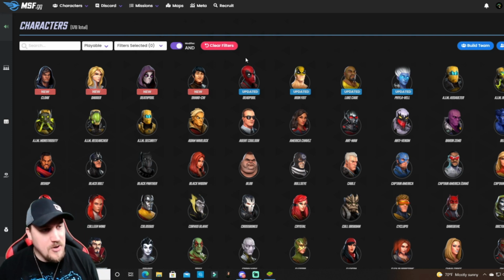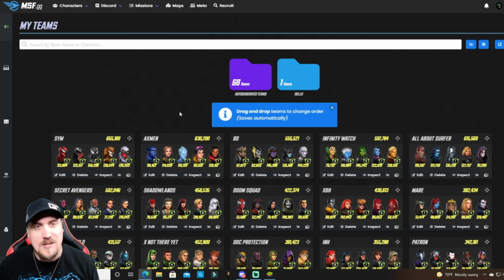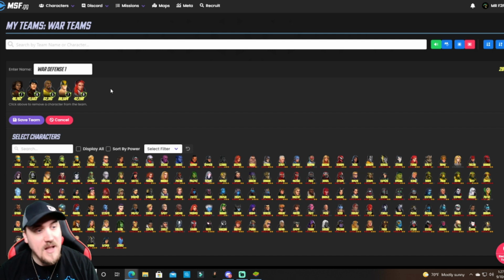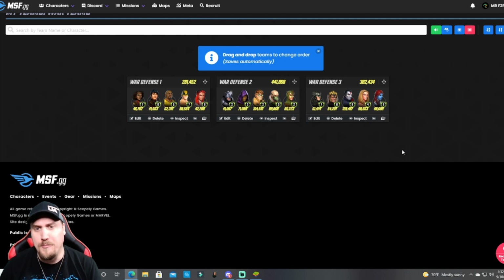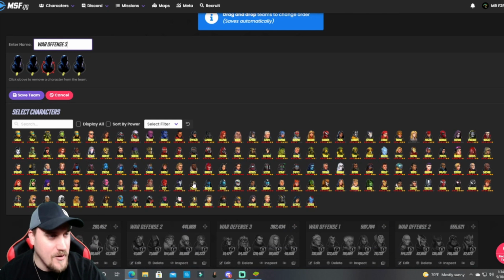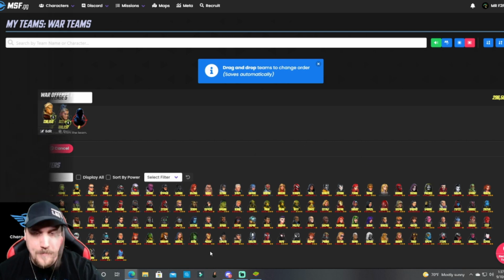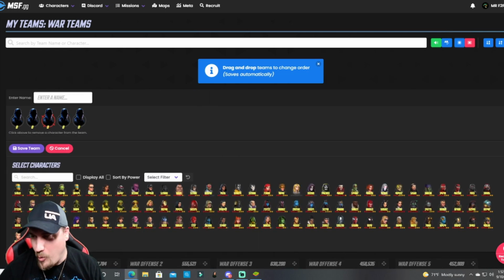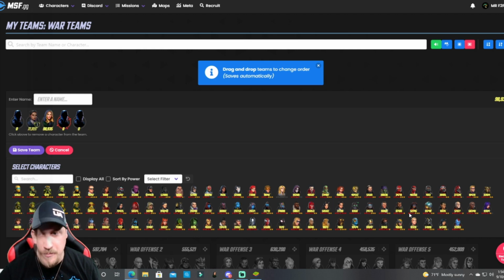Setting Up War Offense & Defensive Teams Using Helpful Tools | Marvel Strike Force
MR F2P MSF's discord server!  Want to be featured in Bold Predictions or Q & A?